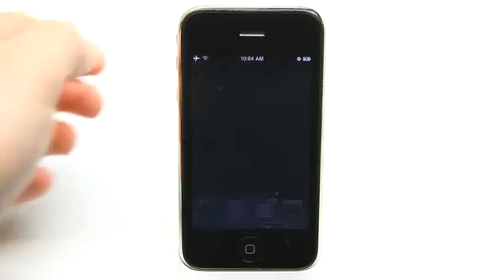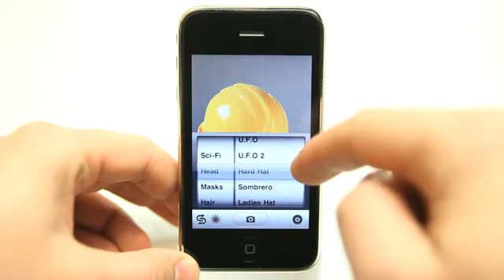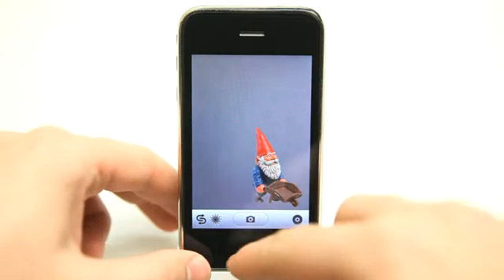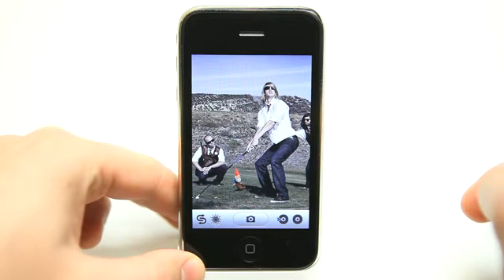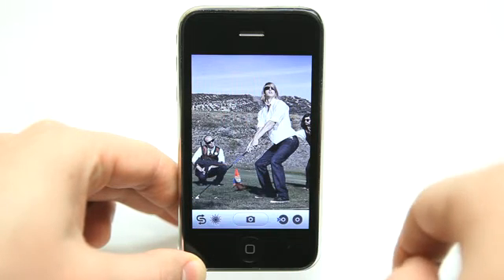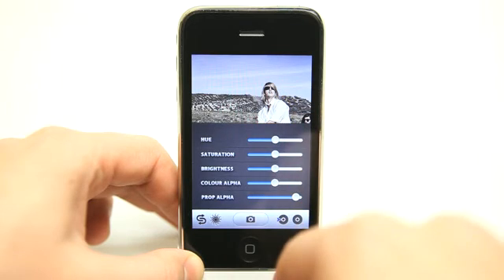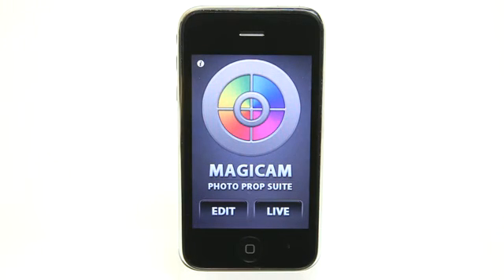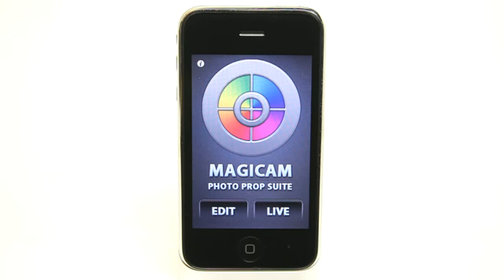MagicCam 2 iPhone App Demo